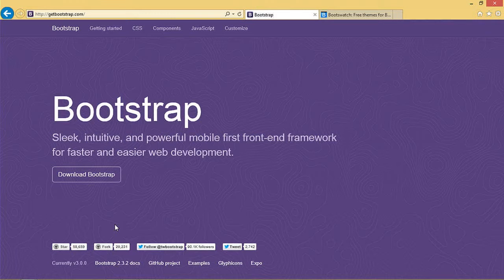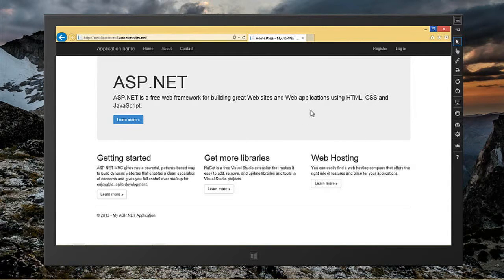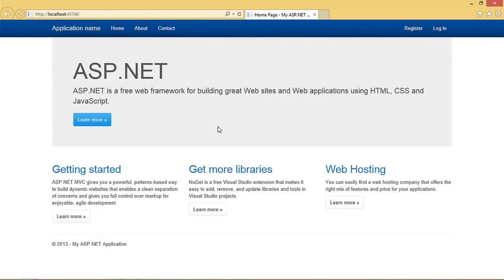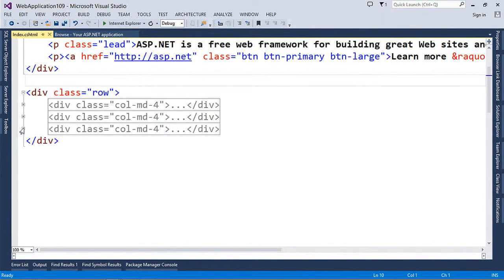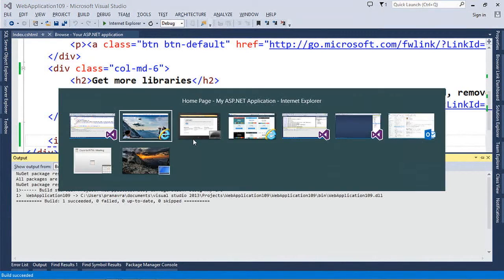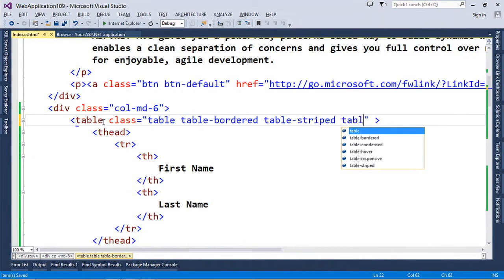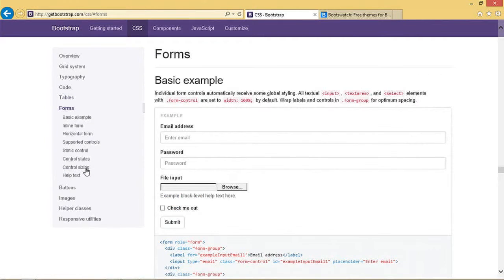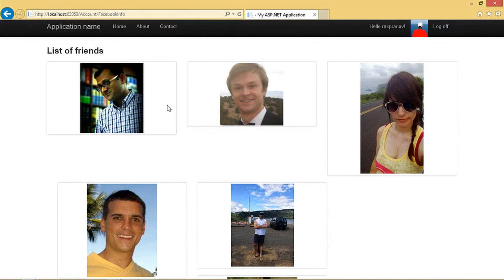Introducing Boostrap for ASP. Net web developement